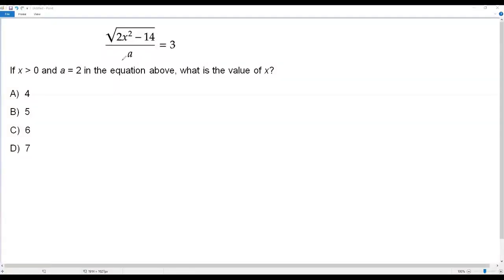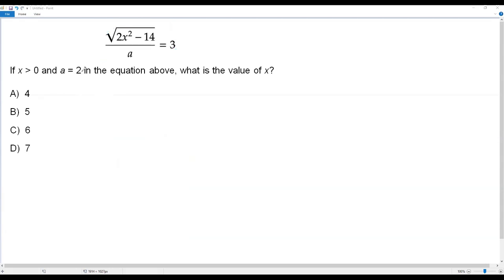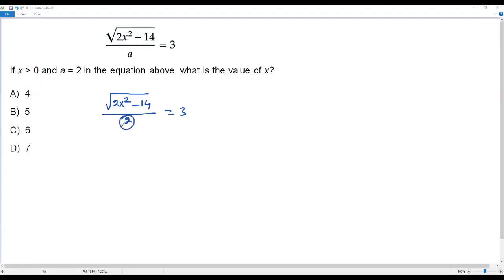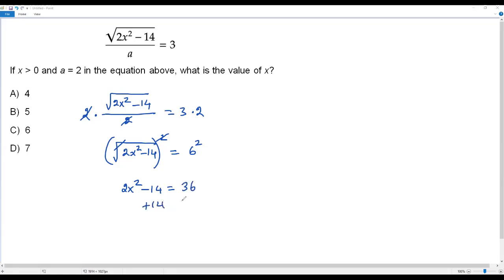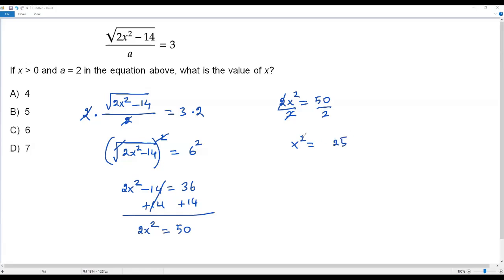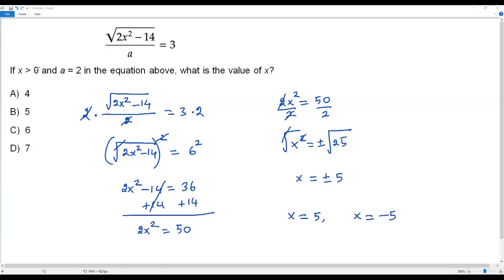SAT Math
√(2x^2 - 14)/a = 3

if x is greater than 0 and a = 2 in the equation above, what is the value of x?

A)  4
B)  5
C)  6
D)  7